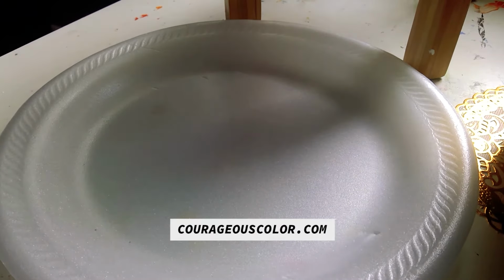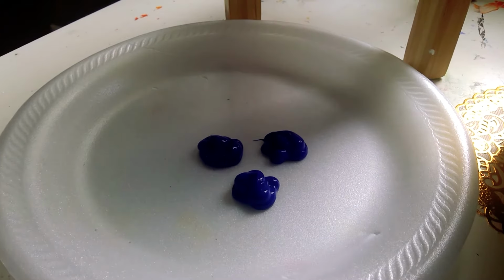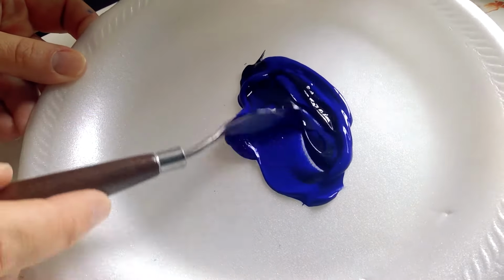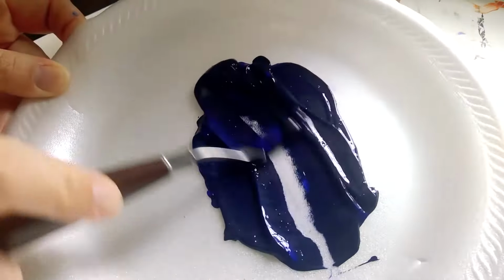Make Your Own Color Navy Blue Color Mixing - How To Tutorial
The Basics of Color Mixing ebook!
Courageous Color Paintings
Hi friends!  This video shows how to easily make navy blue using royal blue paint and black paint.